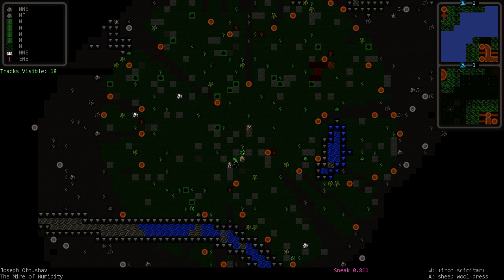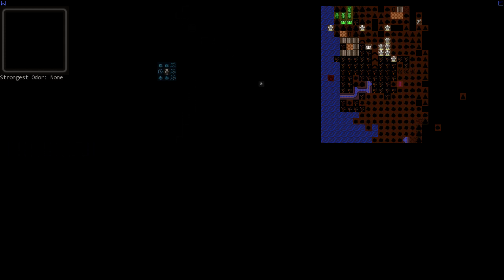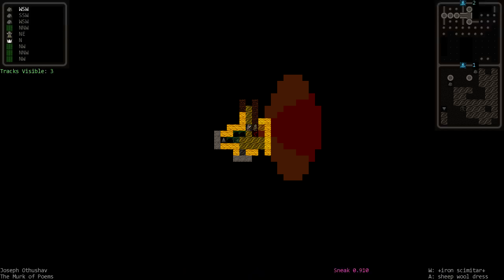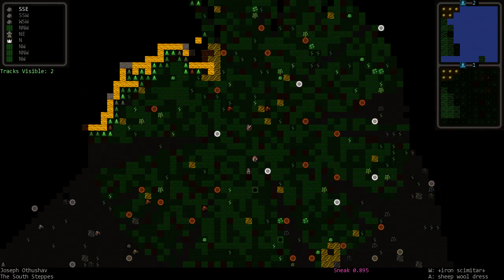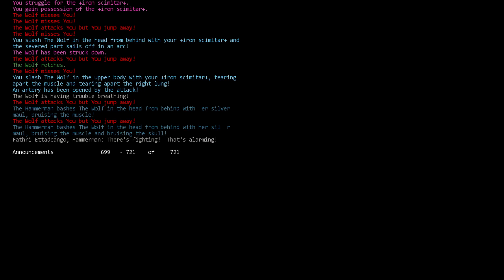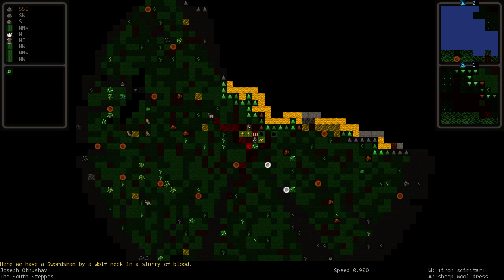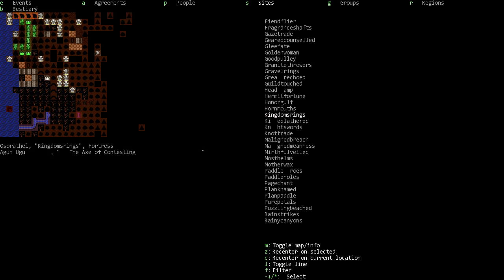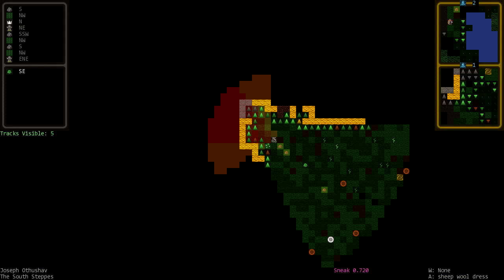Dwarf Fortress - Joseph Blackblade's Adventure - Ep 04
A young hearthperson and swordman adept, Joseph Blackblade, longs to make his mark on the world. Grabbing two of his closest friends (literally), Joseph sets out to battle beasts, bandits, and towering titans! Who will be victorious? Who will be savagely attacked from behind despite not doing anything bad to anyone ever? Why do people not understand when you try to return their arm to them? These questions, and more, will be answered within!

This is Dwarf Fortress v0.40.24. Dwarf Fortress is a labor of love, created and given away for free by Tarn and Zach Adams. If you enjoy the game, please consider donating whatever you feel it's worth. As a reward (as if the game wasn't enough) you'll receive your choice of a crayon drawing or mini-story.

Plus
Phoebus tileset I'm using is included in the Starter Pack above or can be downloaded directly